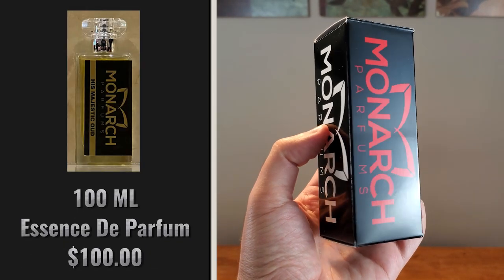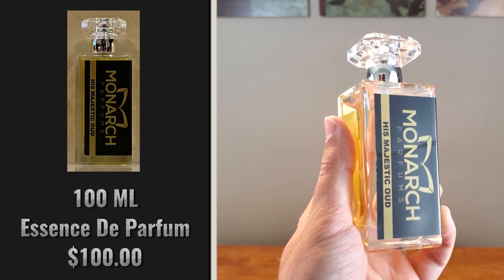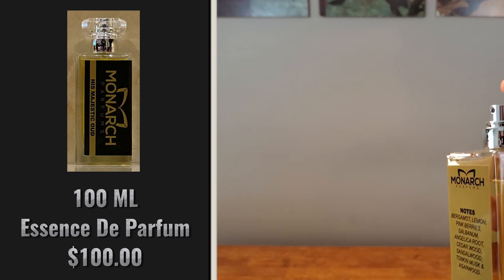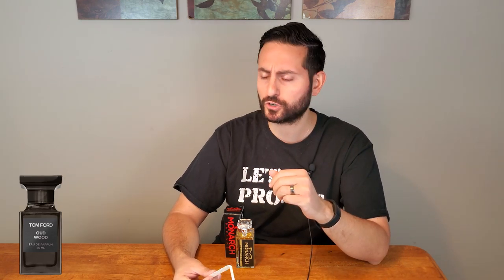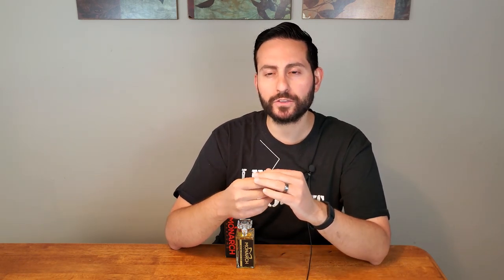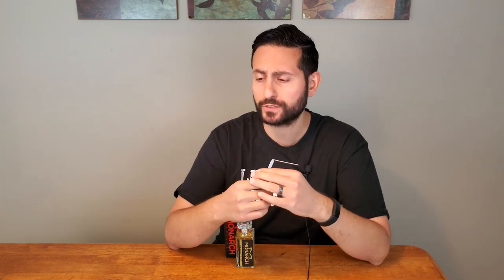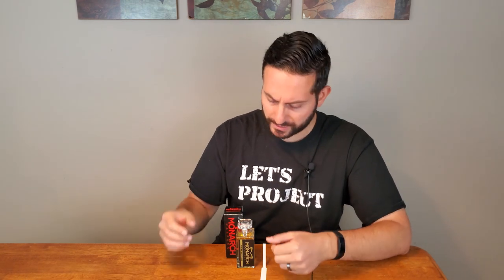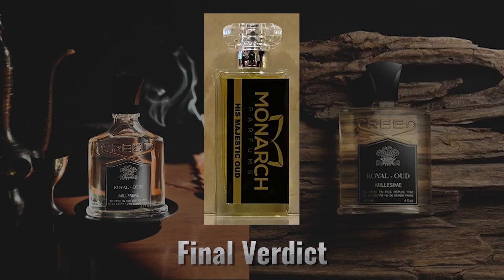CREED FOR CHEAP! | His Majestic Oud by Monarch Parfums Fragrance Review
In this video, I will be reviewing His Majestic Oud by Monarch Parfums.